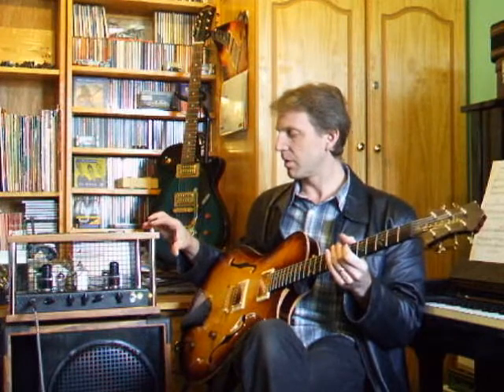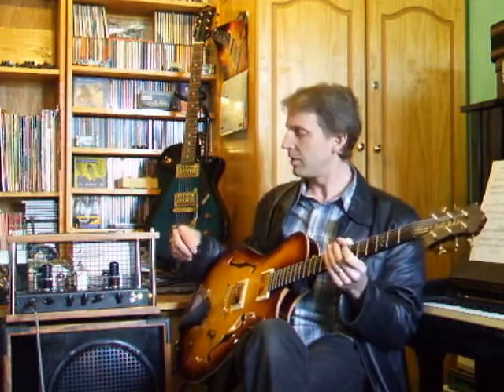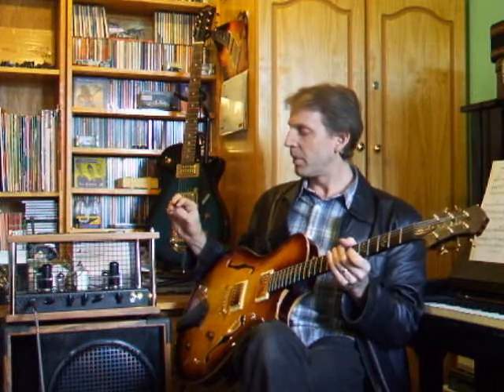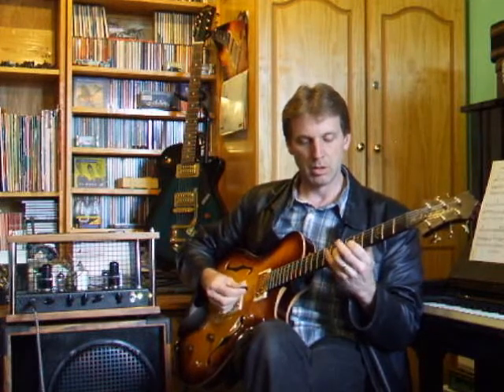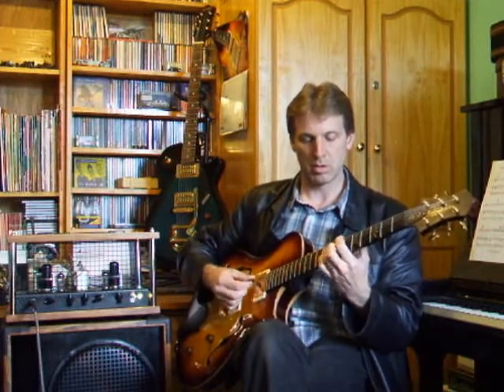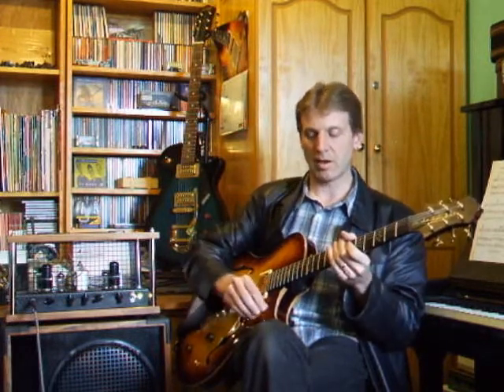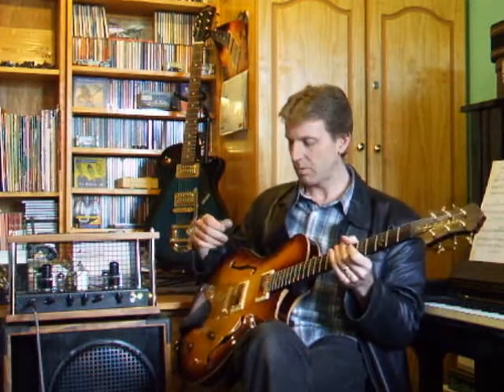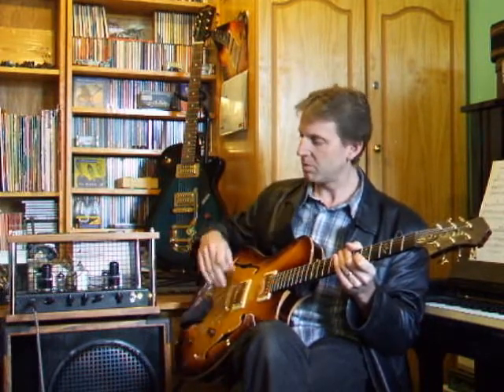Demo of DIY Valve Amp project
In this video I'm demonstrating a DIY valve amp which I built using the "Lamington" design from the Valve Heaven Website. It's using a 12AU7 in the first stage of the pre-amp and a 12AX7 in the second. I have a pair of Russian 6N6c valves for the power tubes.